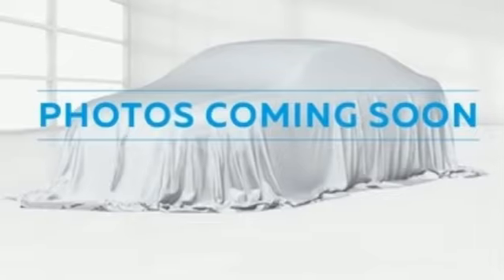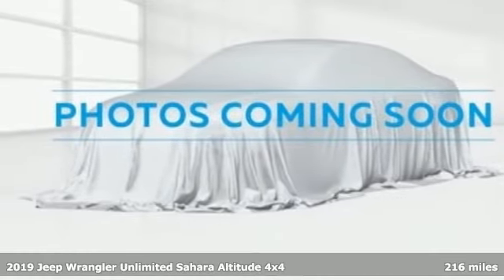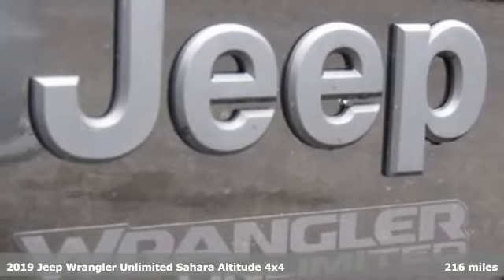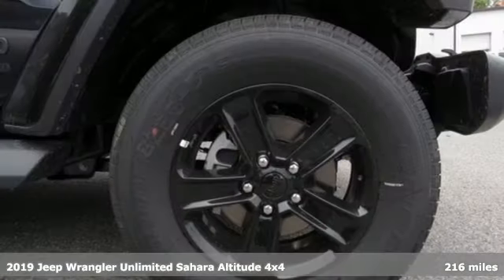2019 Jeep Wrangler Wilkes-Barre PA Scranton, PA J11428 - SOLD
Year: 2019
Make: Jeep
Model: Wrangler
Trim: Unlimited Sahara
Engine: 2.0L 4-Cylinder Turbocharged
Transmission: 8-Speed Automatic
Color: Black
Interior: Black
Stock #: J11428
VIN: 1C4HJXEN8KW681036

Address:
150 MotorWorld Dr #8